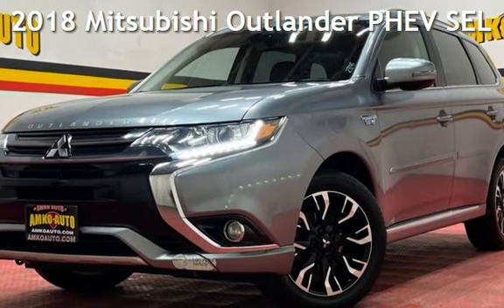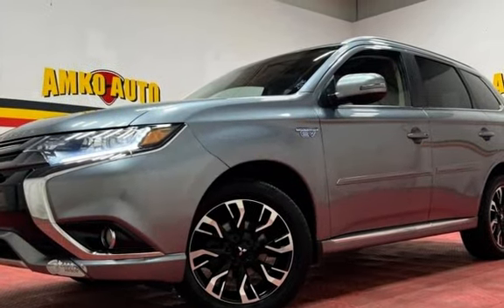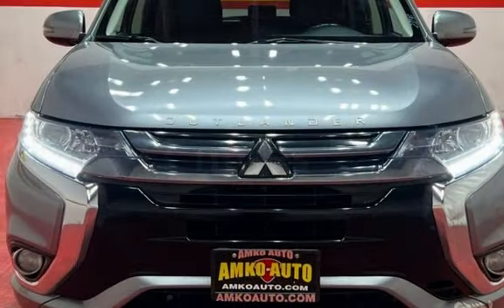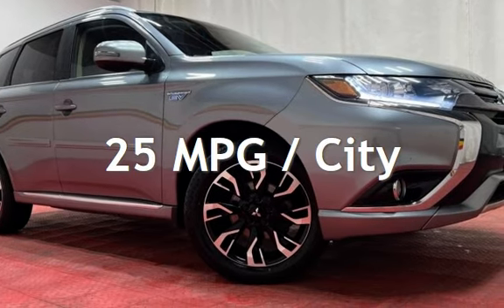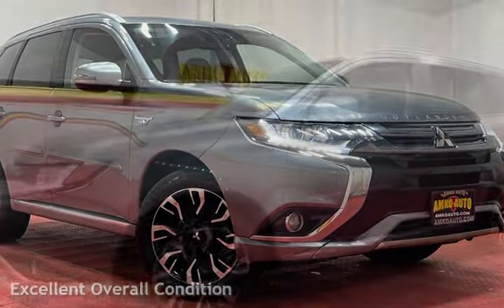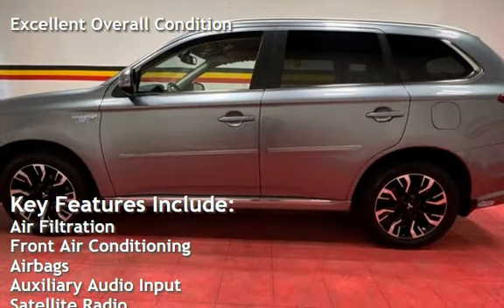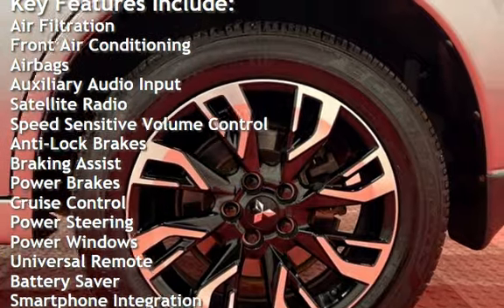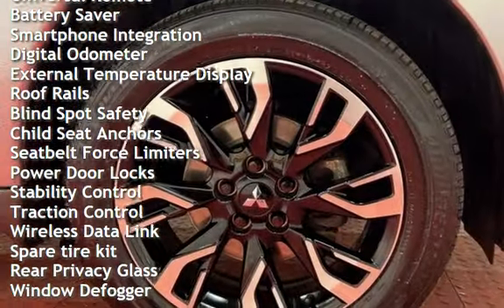2018 Mitsubishi Outlander PHEV SEL for sale in Temple Hills, MD